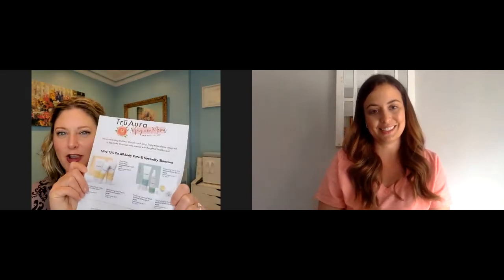Body and Specialty Care - Sale Ends May 31st!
Erica & Sheila break down our favorite ways to use all the sale items!

TLC - Loyalty members = double discounts on sale items!!